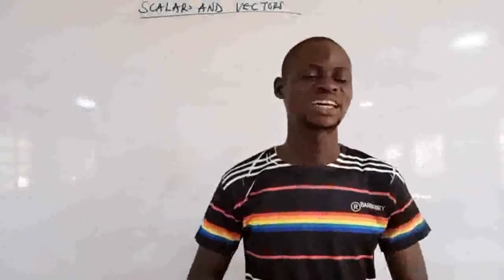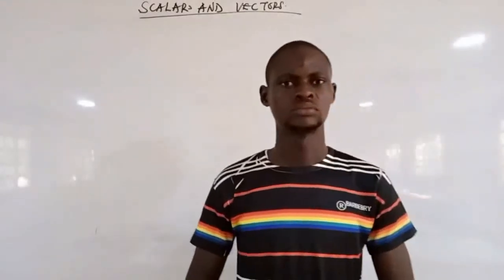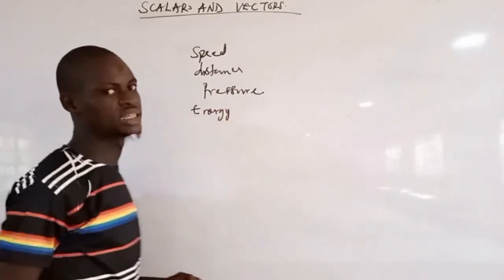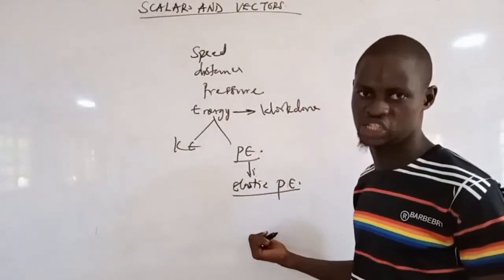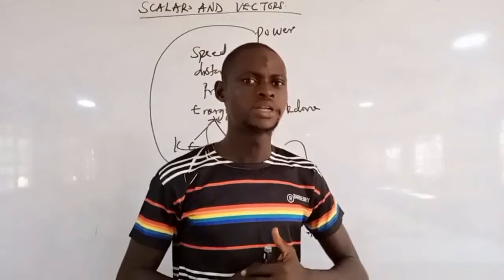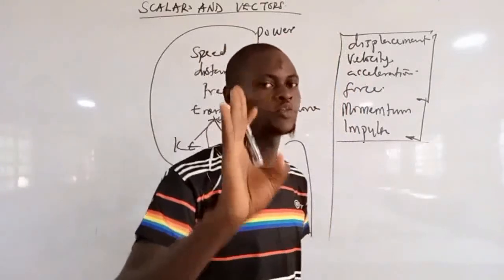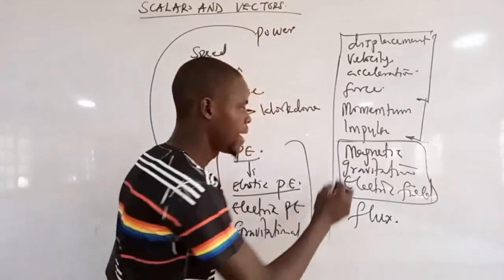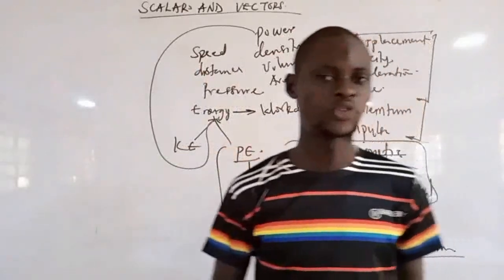PHYSICS TUTORIAL UTME |SCALAR AND VECTORS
different examples on scalar and vectors are described in this video